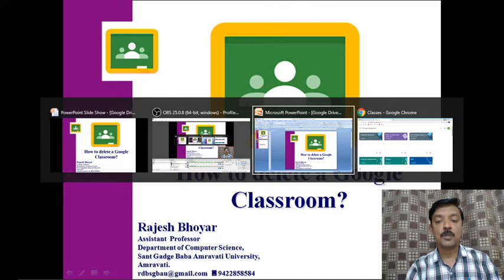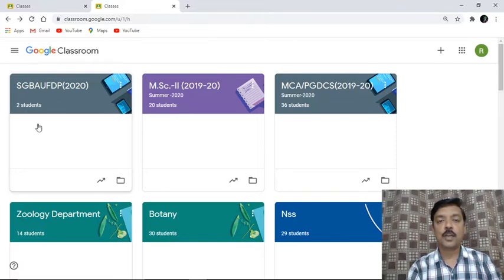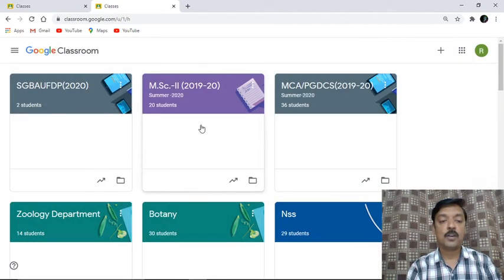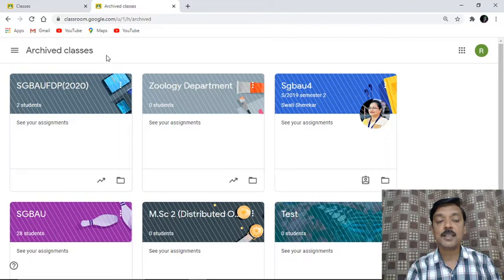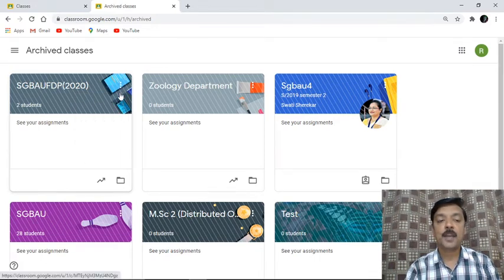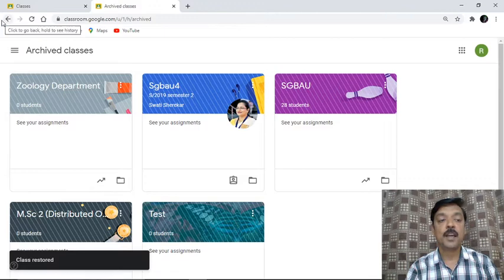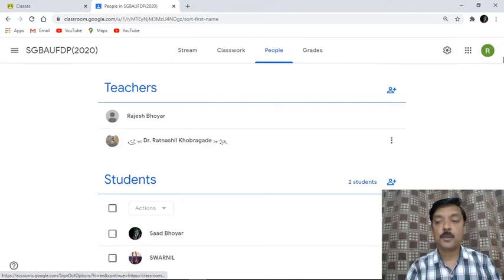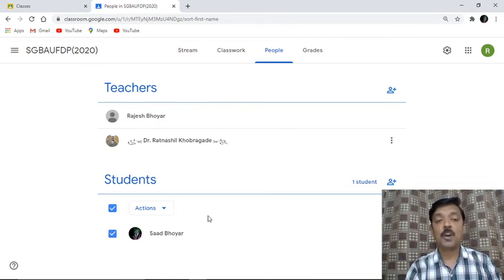How to delete Google Classroom?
In this video we will see how to delete a Google classroom. Once deleted we can restore it. We will also see how to un-enroll from a class